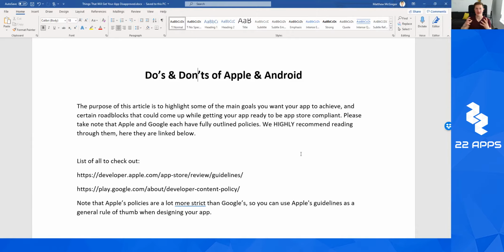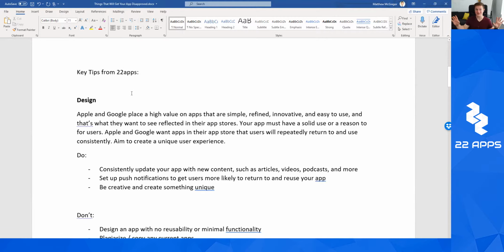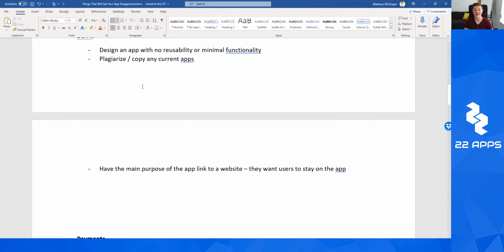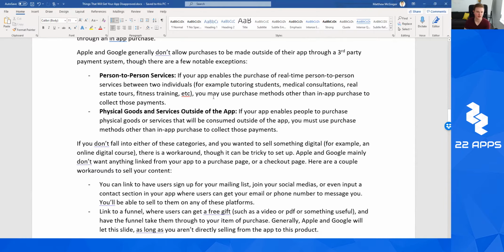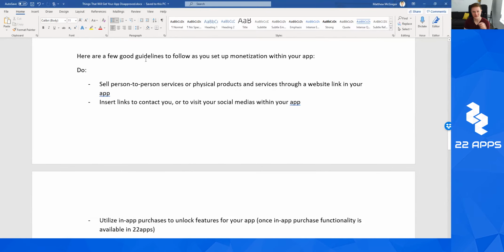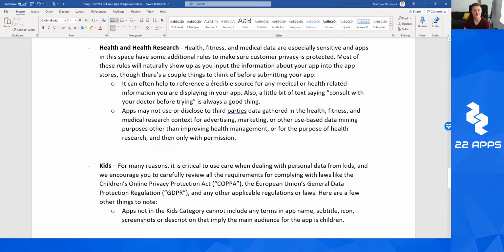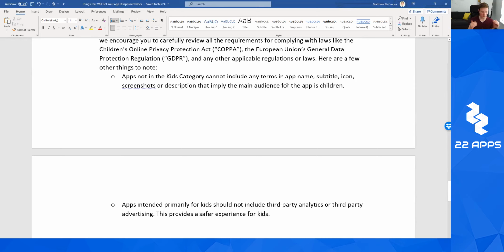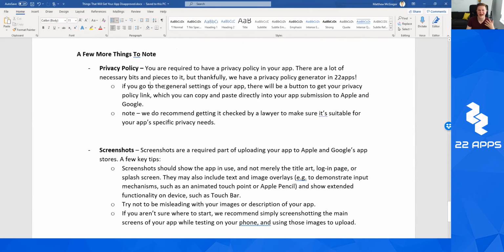Knowing The Rules of Apple and Android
Rules of Apple and Android - 22apps Onboarding Sequence Video 2